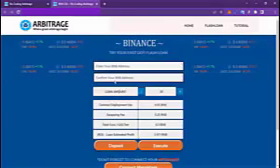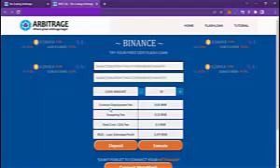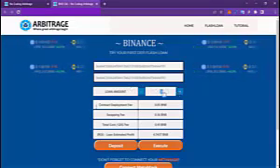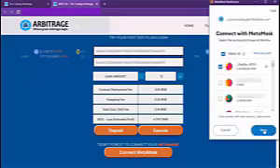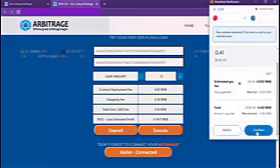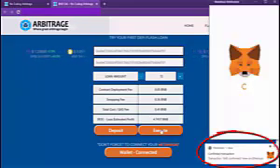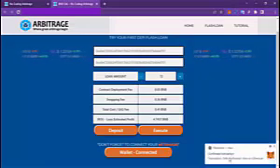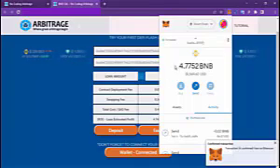"2025's Guaranteed Way to Make Money with Flash Loans (So Easy!)"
PancakeSwap/UniSwap and an AAVE flash loan are used in this flash loan arbitrage tutorial for BNB, ETH, MATIC, FTM, CRO, ARBITRUM, OPTIMISM, and AVAX. This is known as a flash loan assault because it allows you to trade against a flash loan and keep the remaining profit.

1) Arbitrage Tools will automatically check for possible arbitrage opportunity for the selected token on the Decentralized exchanges (BNB, ETH, MATIC, FTM, CRO, ARBITRUM, OPTIMISM and AVAX)

2) Once the opportunity has been found, you can get a Flash Loan from AAVE, PancakeSwap/UniSwap/1Inch or Multiplier-Finance.